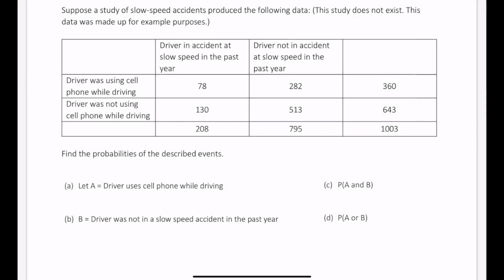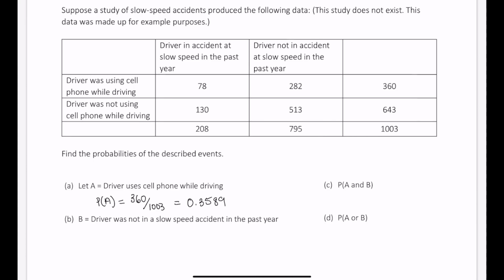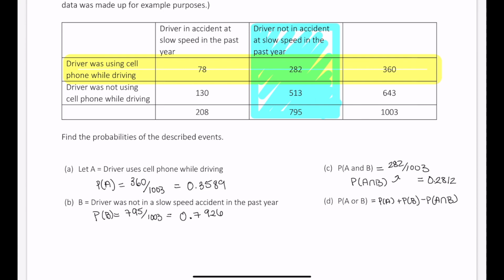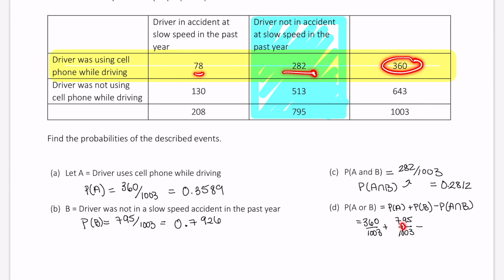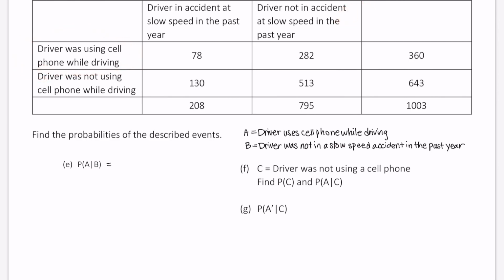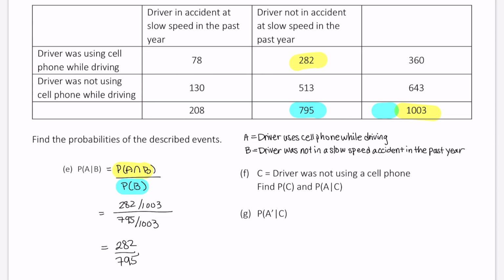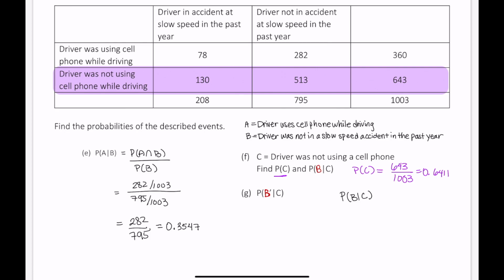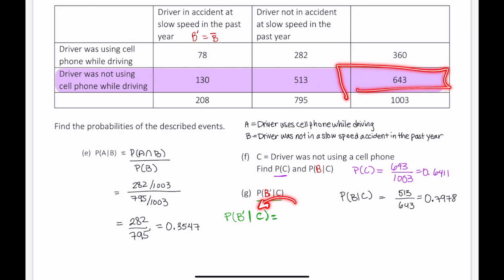Probabilities with a contingency table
In this video, Professor Gonzalinajec demonstrates how to compute probabilities (namely, AND/OR/GIVEN) using a contingency table.